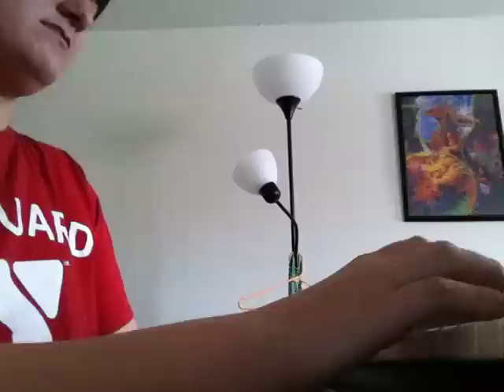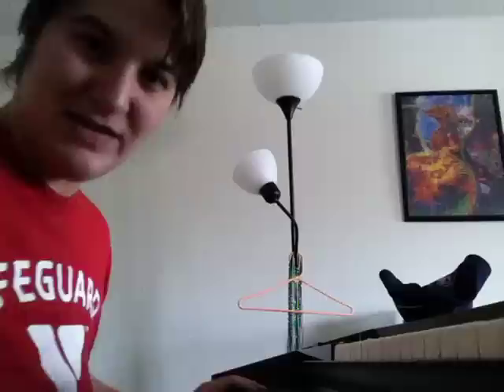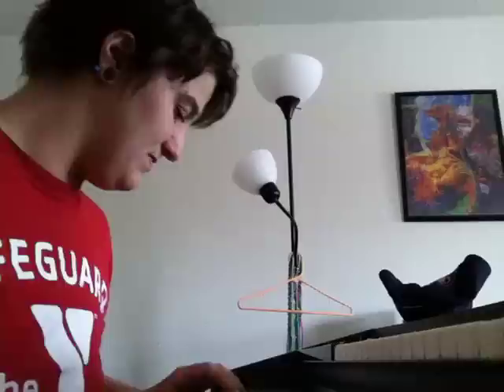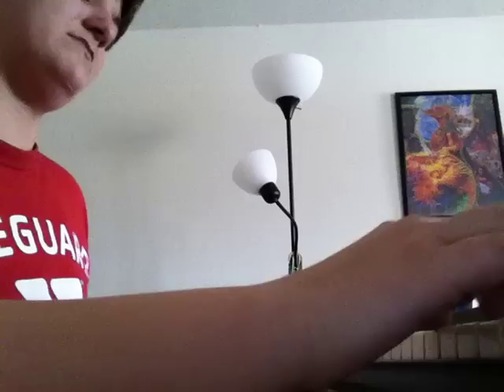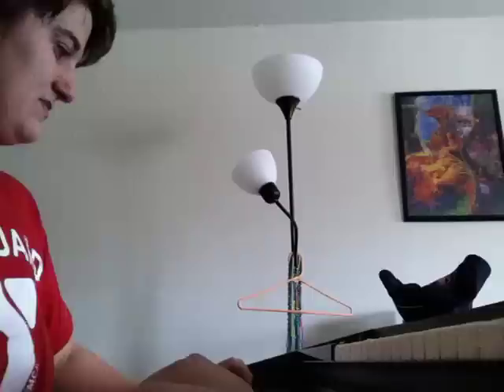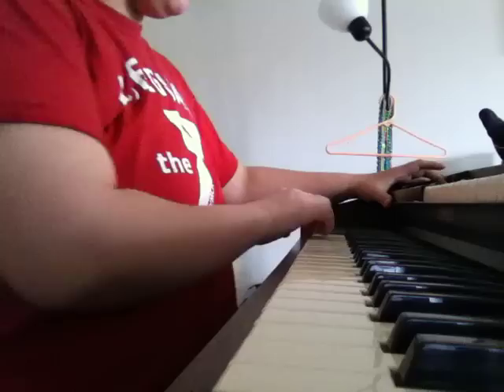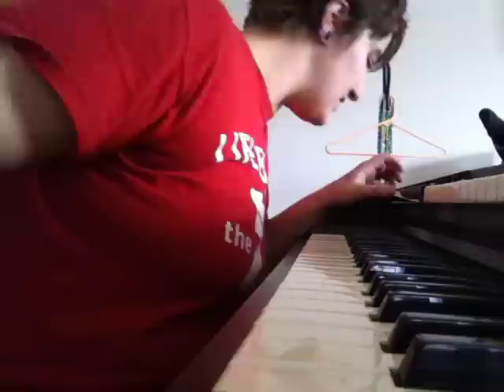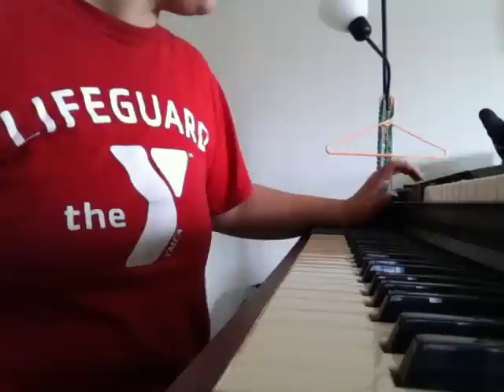Playing with a Lowrey Carnival Organ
My first time playing on my new toy. Please excuse my voice, as it's not at 100% yet.. and the fact that I'm incredibly chlorinated. :)
My mom recently came across a Lowrey home organ from a co-worker who no longer wanted it. The co-worker bought it in my current town many years ago, and then moved an hour or so north of here. My mother then handed it off to me, lugging it back to its original town. Cool.
After some Google-ing, I'm guessing this nice furniture is from the late 1970s or early 1980s. It's in fantastic working order except for a few nuances that I've come across so far. [The top manual keyboard is slightly flat. The bottom manual is temperamental. The octave C pedal on the pedalboard is permanently set in the "on" position, so I had to prop it up with a shoe to prevent its interferance... I think it's missing a screw.] Besides those small things, this organ is pretty nifty. The actual structure is also pretty sturdy besides a few minor cosmetic issues and normal wear.
It also has something called the "MagicGenie" feature. I couldn't figure out how to use it in this video, but I'll have another one up where I did. Essentially, the MagicGenie is a one-touch sustained chord, with capabilities to play 7th chords as well.
So if anyone has any more info about this instrument, feel free to pass it along! I'm pretty curious about it!

ps: I'm not really much of a keyboard player :) I just love music and playing with new instruments.